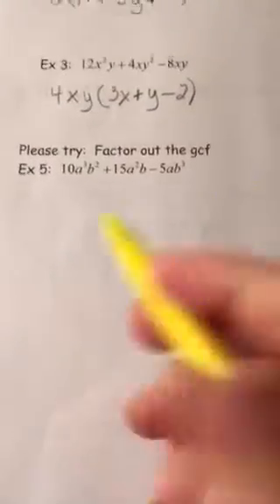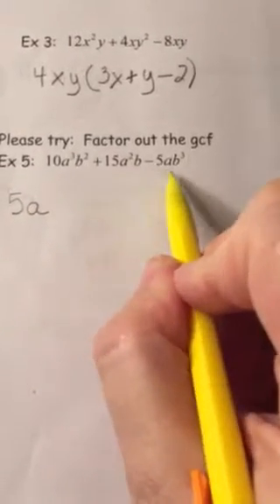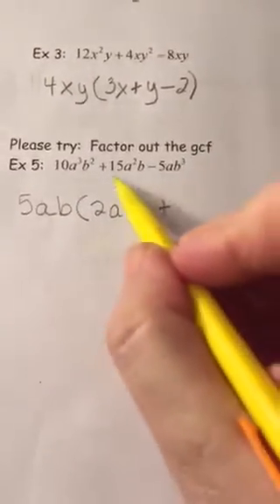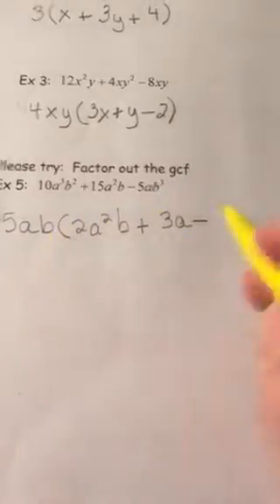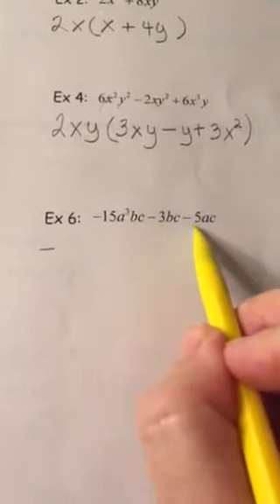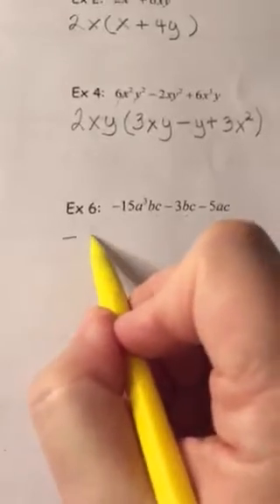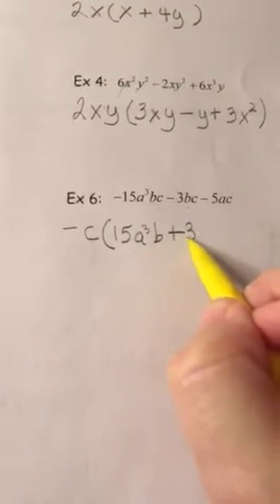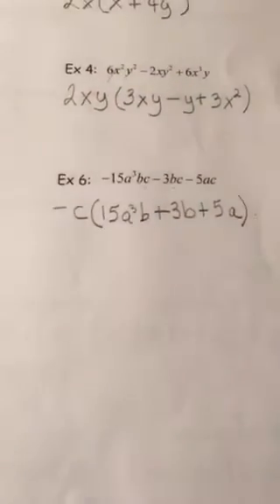Factoring lesson 3 gcf